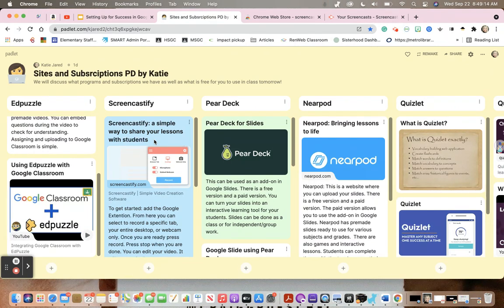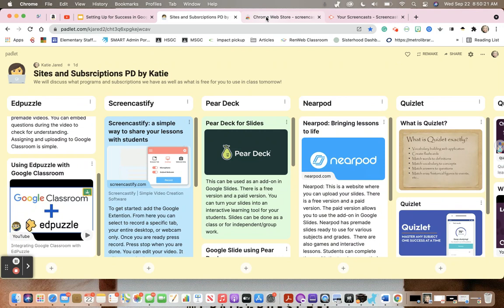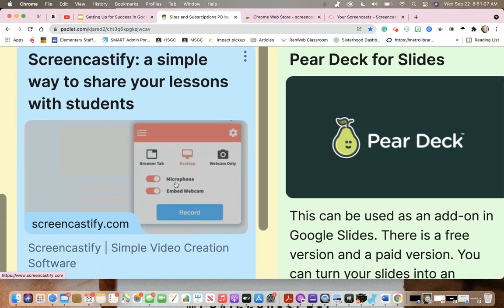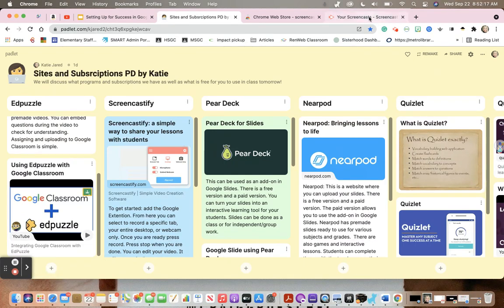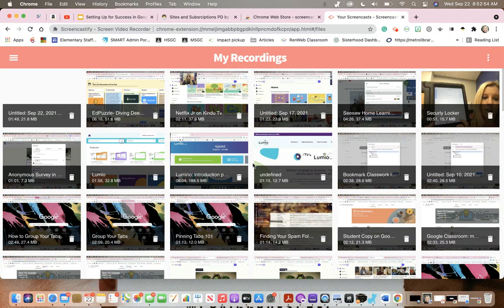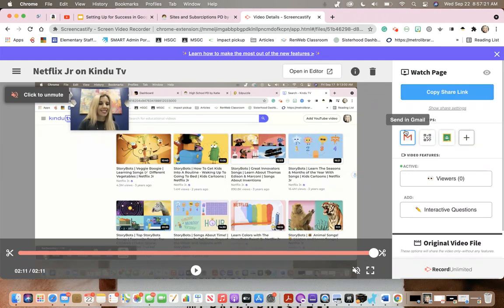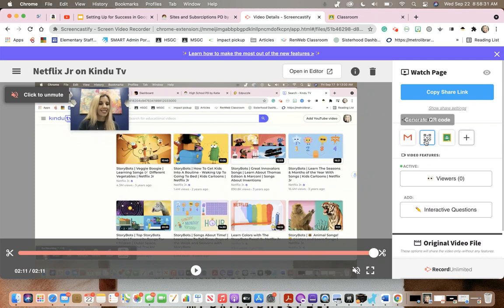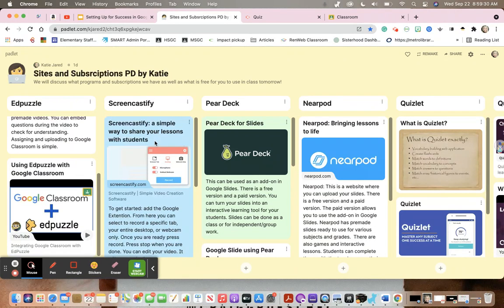Screencastify: Digging Deeper